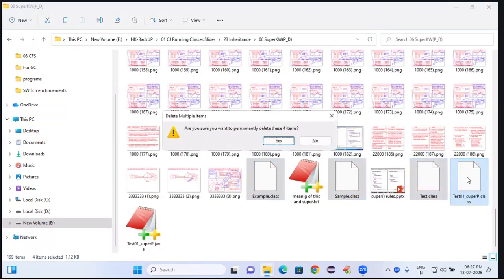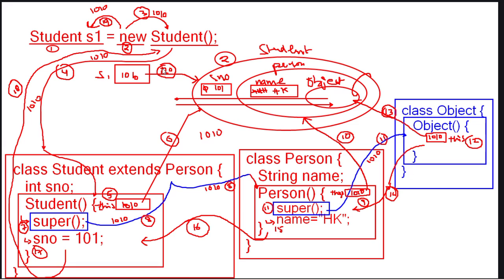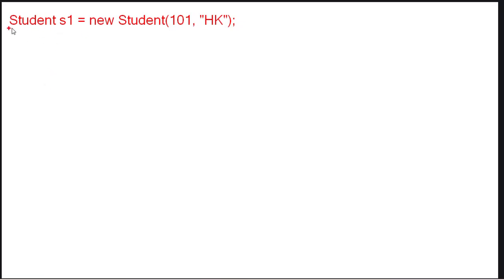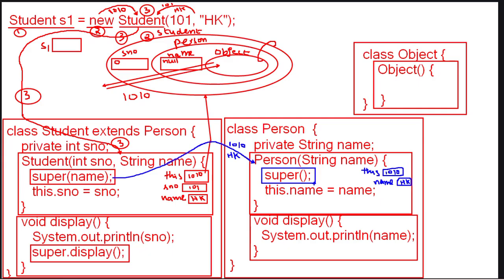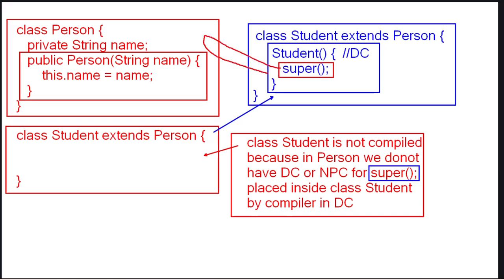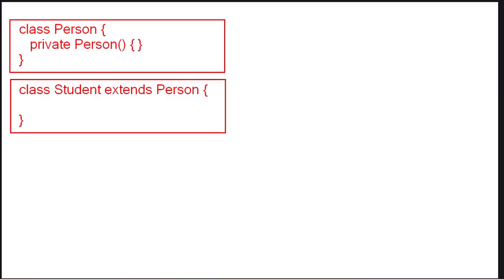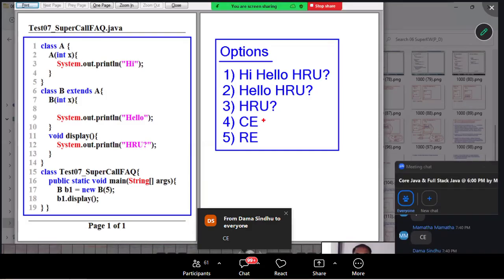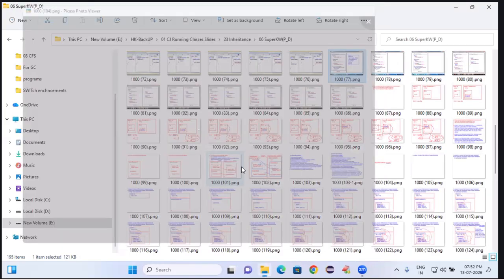Core Java @Day 42